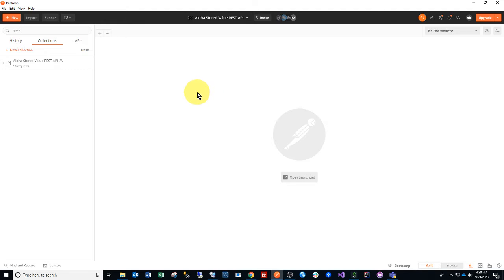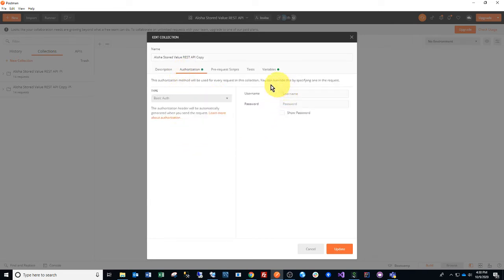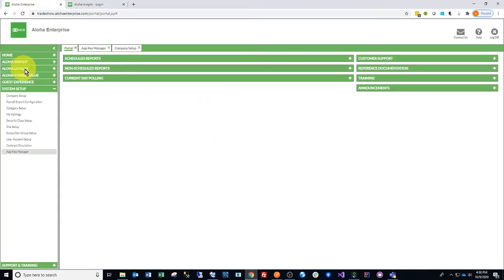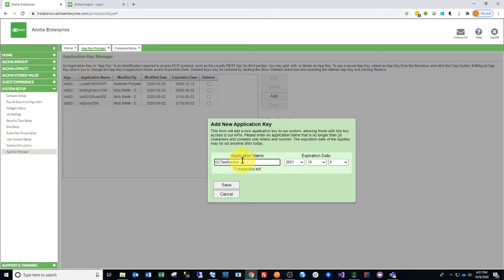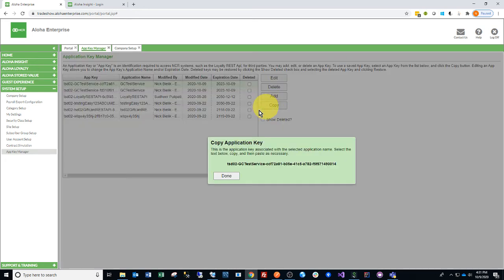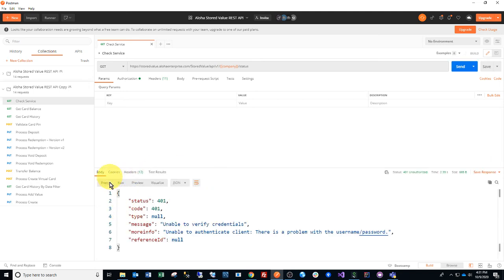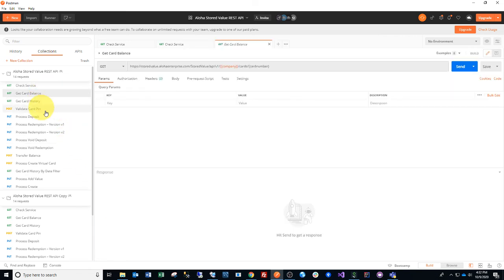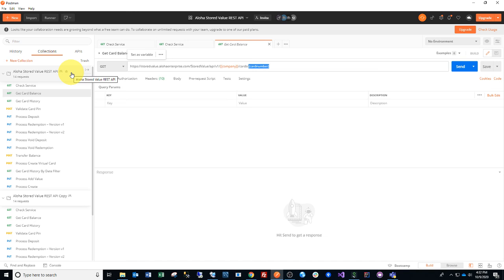Import REST API Collection - Aloha Stored Value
This video is a walkthrough on how to Import our REST API for the product Aloha Stored Value and Aloha Loyalty. In this video we show how to obtain the company ID and how to create an Application ID.